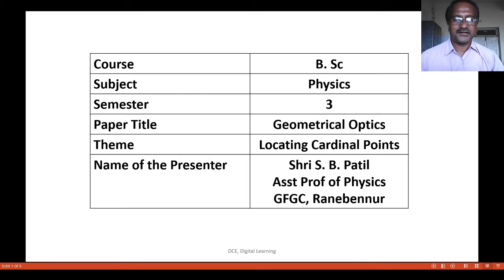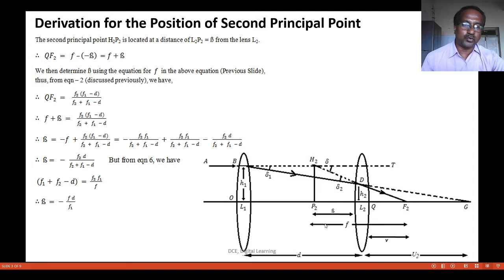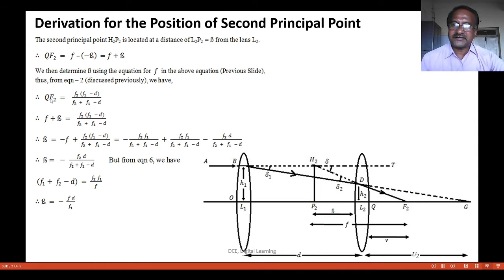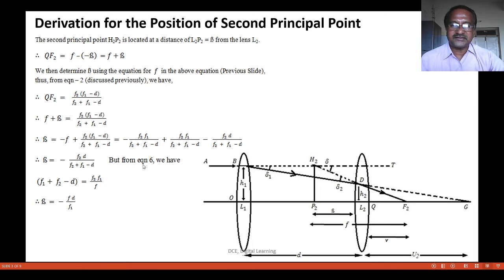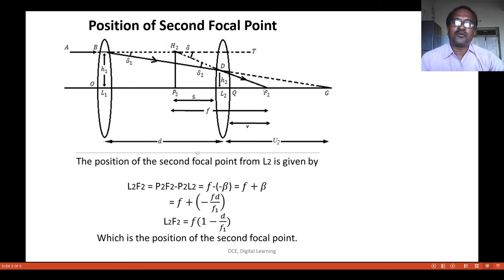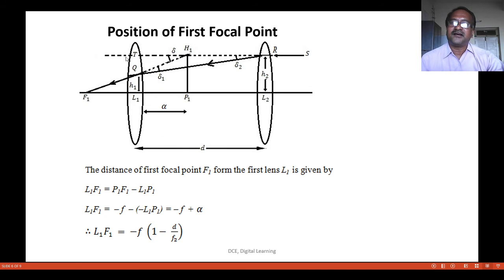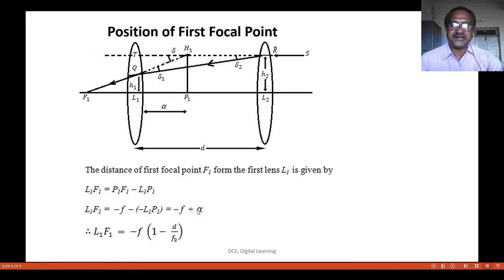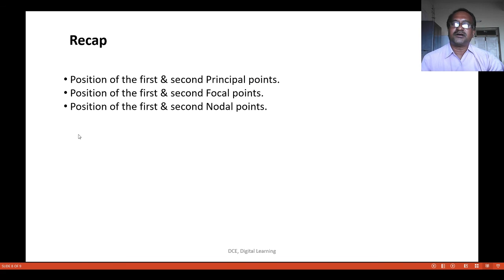Cardinal Points 8